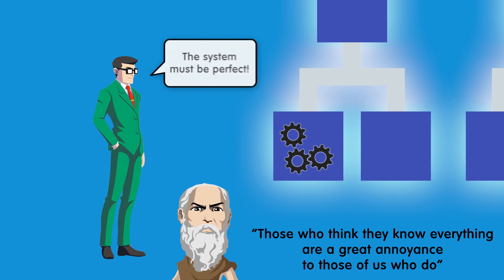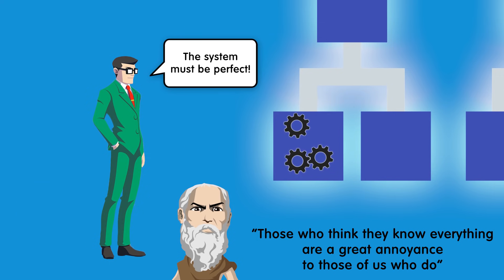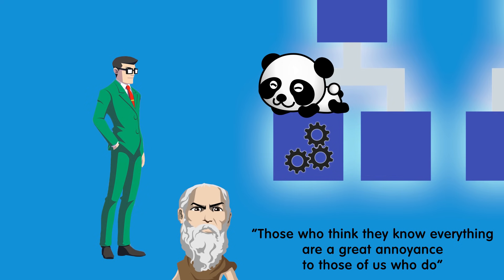INTJ in 4 Minutes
When listening to type descriptions, remember that "type portraits" can never accurately describe all people of a given type. Descriptions and portraits like these can only describe the types as they typically are.